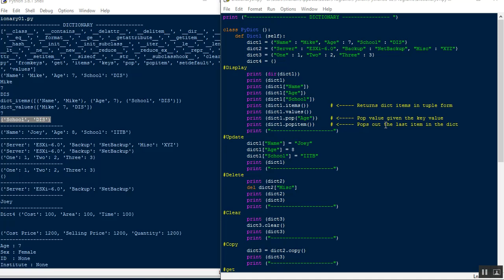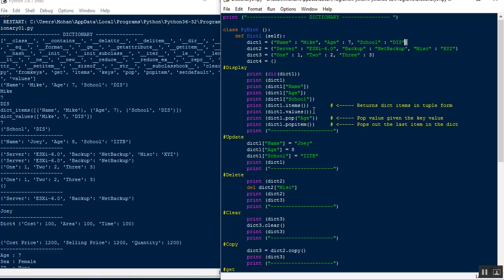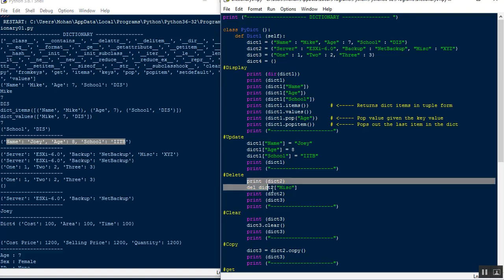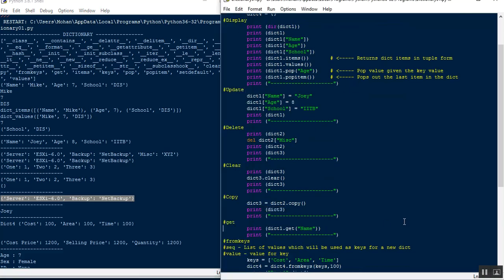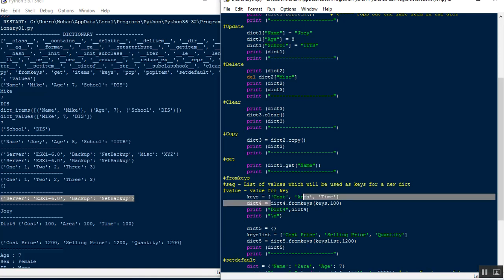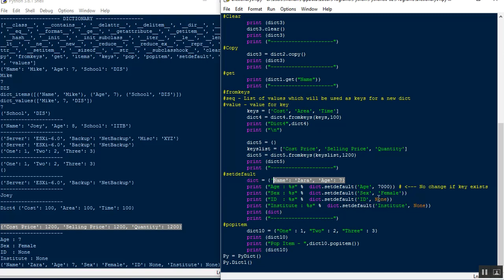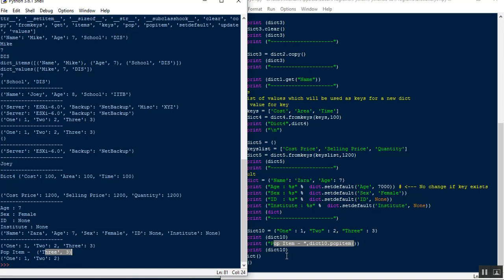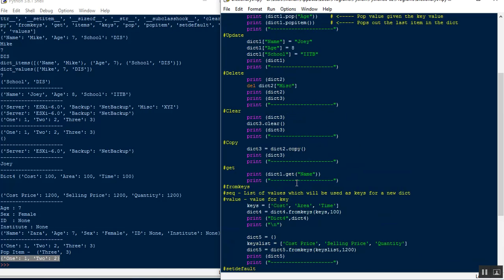Python Dictionaries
Python Dictionaries and its fuctions